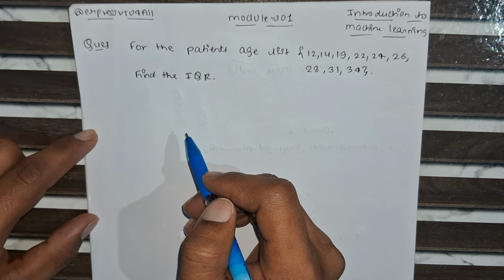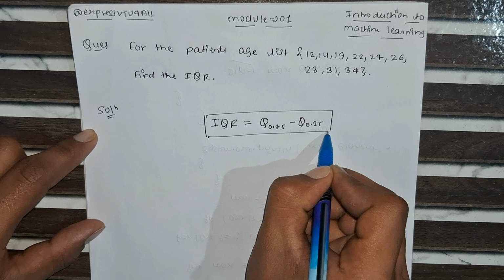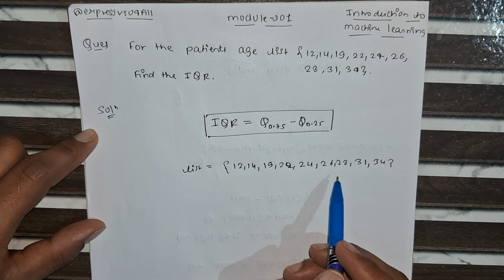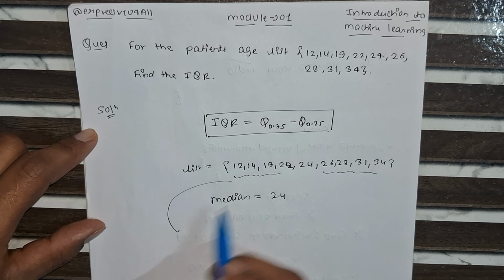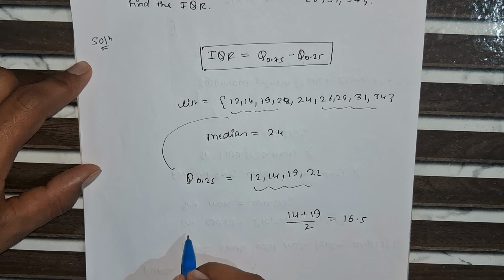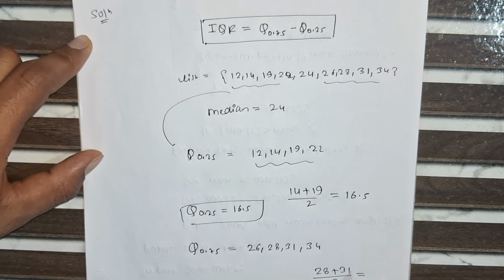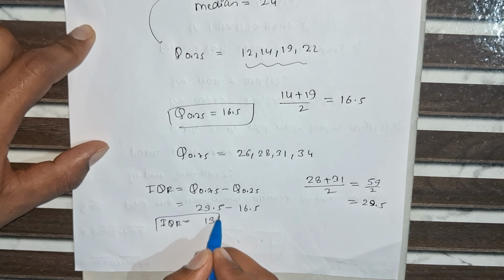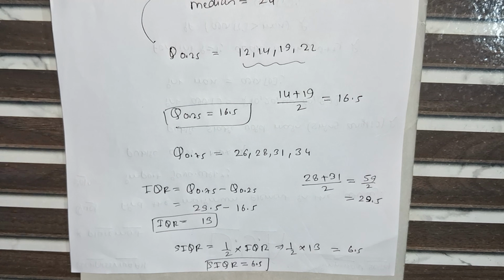VTU ML BCS602 | IQR Problem Solved Step-by-Step | Important Numerical | Module 1 | Easy Marks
In this video, we solve an important numerical problem from
Module–01: Introduction to Machine Learning (Statistics Basics) for VTU (BCS602).

This is a frequently expected question in exams and helps you score easy marks with proper steps.

📌 Exact Question Covered in This Video

For the patient age list {12, 14, 19, 22, 24, 26, 28, 31, 34}, find the IQR (Interquartile Range).

✔ What is IQR (Interquartile Range)
✔ How to calculate Quartiles (Q1, Q2, Q3)
✔ Step-by-step numerical solution
✔ Median finding method
✔ How to write answers clearly in exams

📘 Key Concept (Exam Format)

Where:

Q1 = First Quartile (25%)
Q2 = Median (50%)
Q3 = Third Quartile (75%)
🧾 Step-by-Step Answer Approach (Write Like This in Exam)
Arrange data in ascending order
Find median (Q2)
Divide data into two halves
Find Q1 and Q3
Apply formula:
IQR = Q3 – Q1
🎯 Exam Writing Strategy (VERY IMPORTANT)

✔ Always show sorted data
✔ Clearly mention Q1, Q2, Q3
✔ Write formula before final answer
✔ Box the final IQR value

👉 This ensures full marks in numericals

📊 Marks Weightage

✅ Usually asked for 5 Marks
✅ Can be part of 10 Mark problem
✅ Very easy scoring if steps are correct

✔ Basic concept used in Data Preprocessing
✔ Helps understand Outliers detection
✔ Frequently asked in Module–01
✔ Foundation for ML statistics

📚 Subject
📚 Subject Details

📌 Subject: Machine Learning
📌 Subject Code: BCS602
📌 Module: 01 – Introduction & Statistics Basics
📌 University: VTU (CBCS Scheme)

IQR problem VTU
Interquartile range solved example
BCS602 Module 1 numerical
Machine learning statistics IQR
Quartiles problem VTU